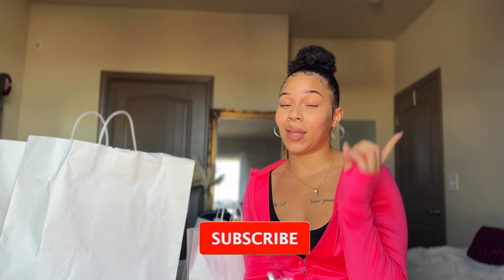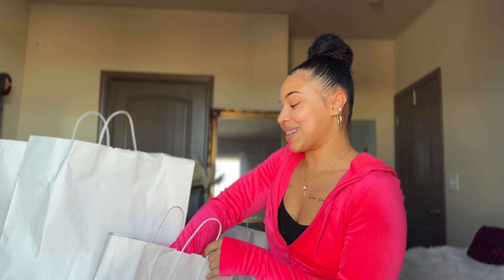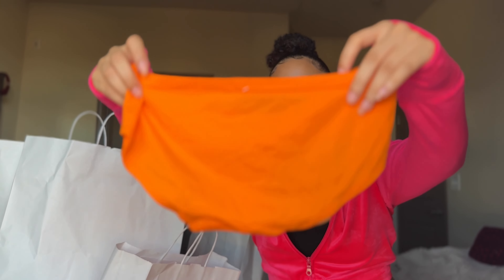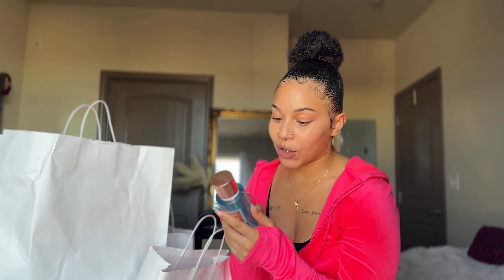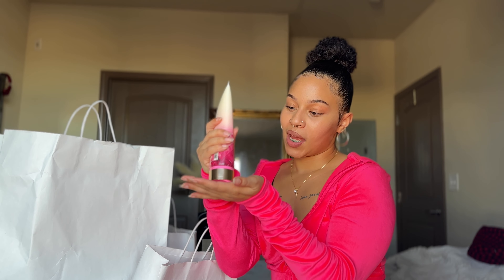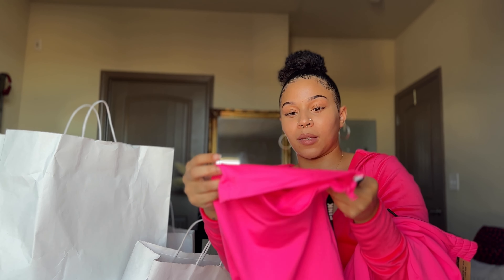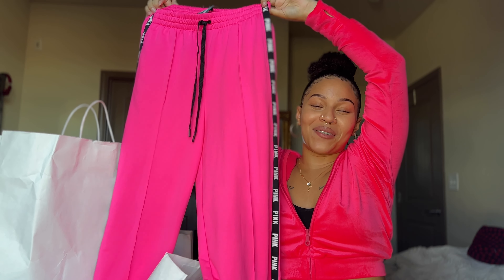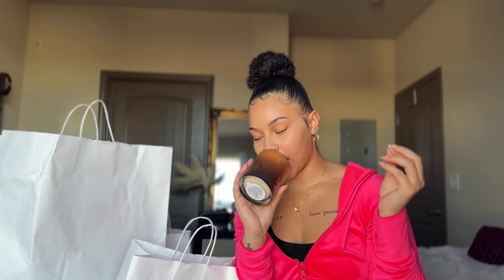VICTORIA SECRET & PINK HAUL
Hey guys, in todays video I showed you all a pink victoria secret haul. I love shopping at victoria secret and pink. What is your favorite item in this haul?